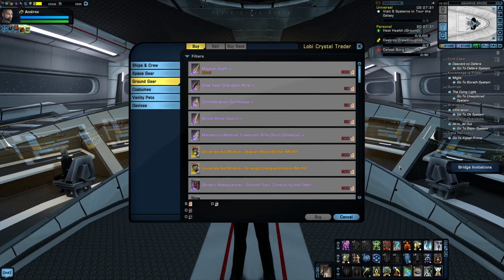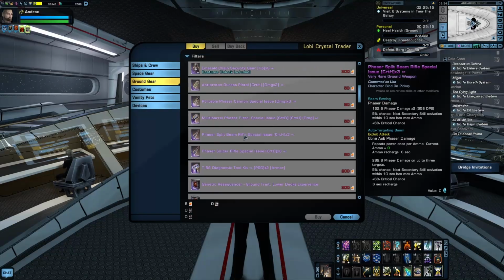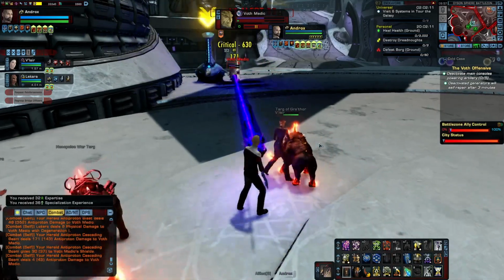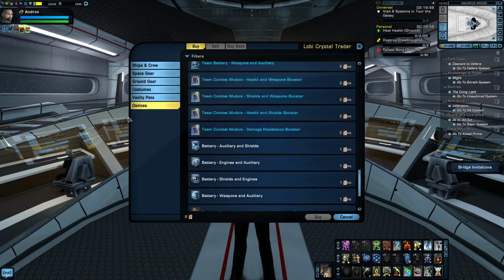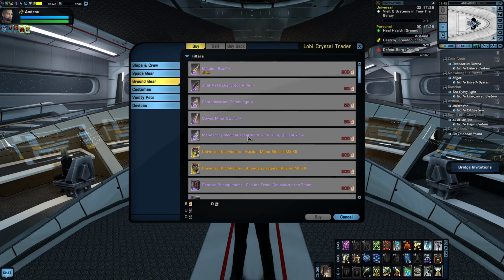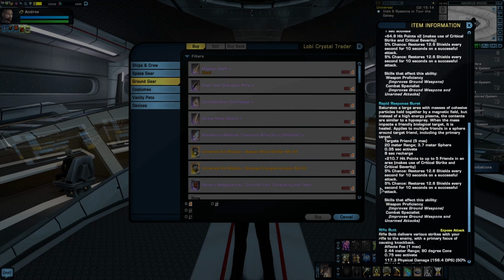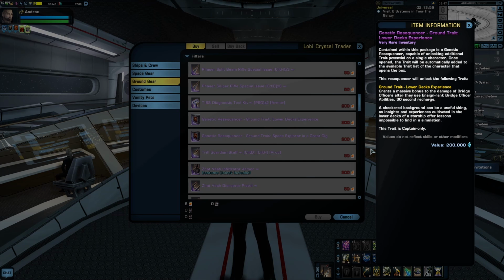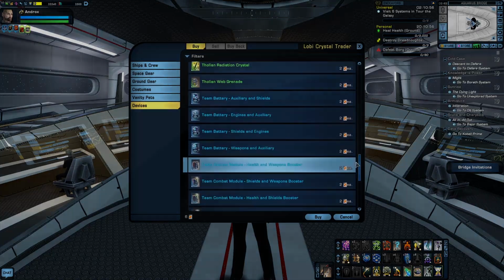Must-Have Lobi Store Ground Weapons | Star Trek Online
The third and final part of my updated Lobi store must-haves: ground gear!  Instead of going through every single item in the ground gear tab of the Lobi store, in this video I just went over the some of the most recommended ground gear, as well as some of the must-avoid items in there.

0:00 - Intro
0:59 - Must-Have Ground Gear
9:53 - Must-Avoid Ground Gear
18:26 - Outro

'Pixel Lounge' and 'Feels Like Winning' are by Harris Heller from StreamBeats.